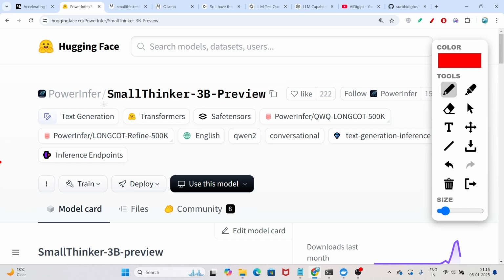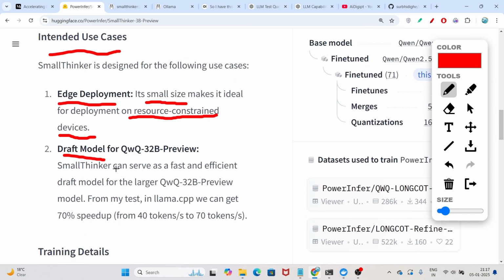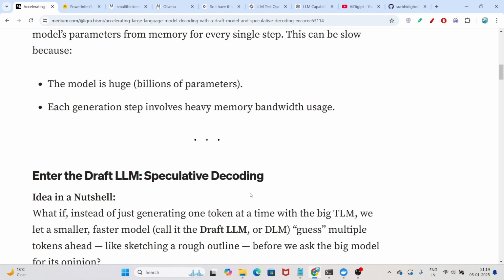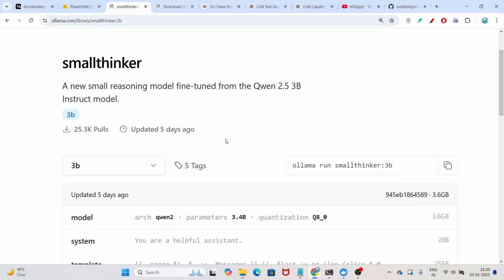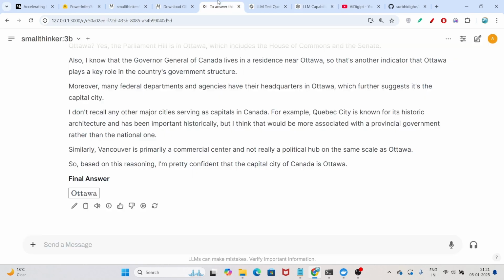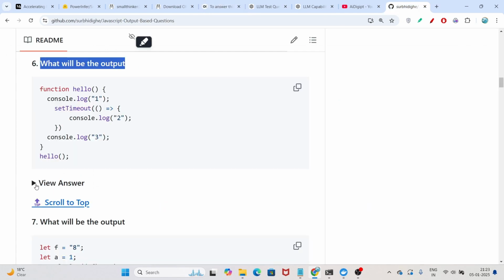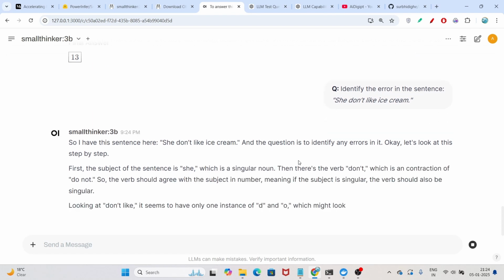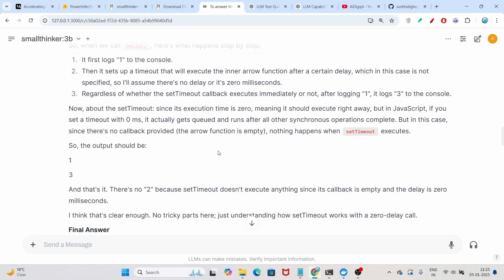Qwen SmallThinker (3B) : This NEW Small Reasoning MODEL IS AMAZING! (Opensource & Local)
In this video, I'll be telling you about Qwen Small Thinker which is a new Small 3B Model that can reason through questions like the OpenAI's O1 / O3 model and can be on par with OpenAI's O1 & O3 model. This is a super small model that can be run locally.